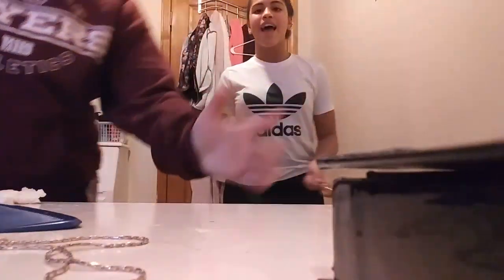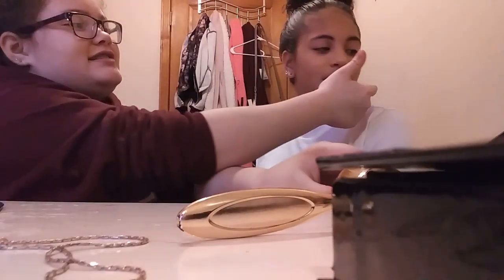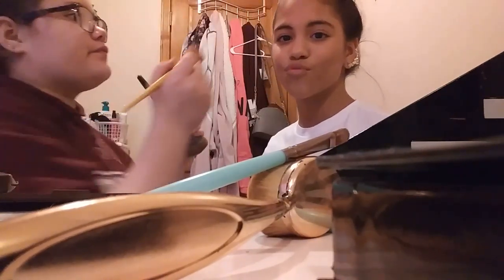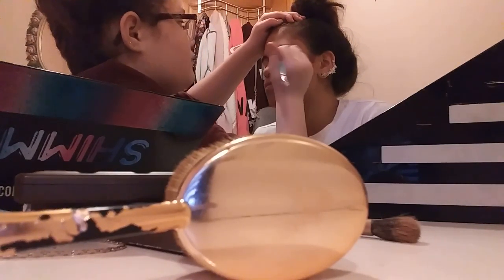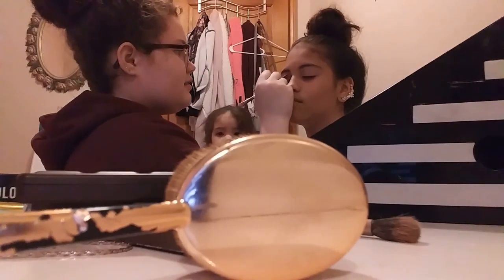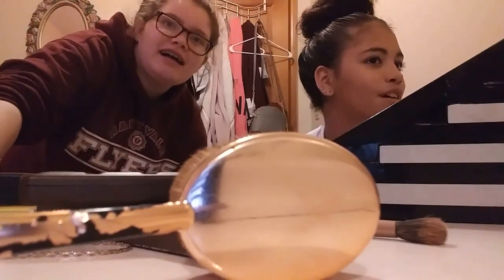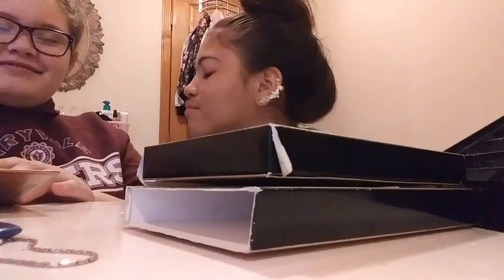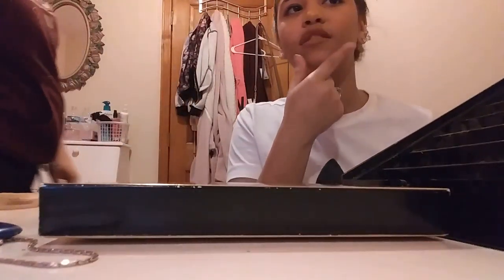Doing remy makeup